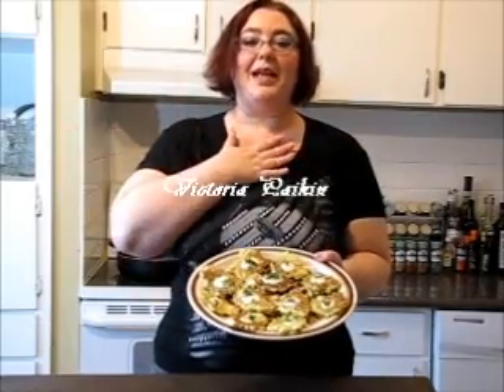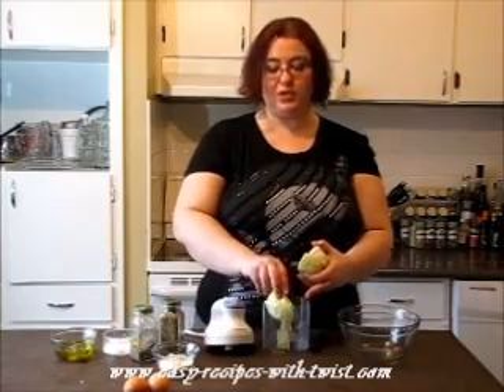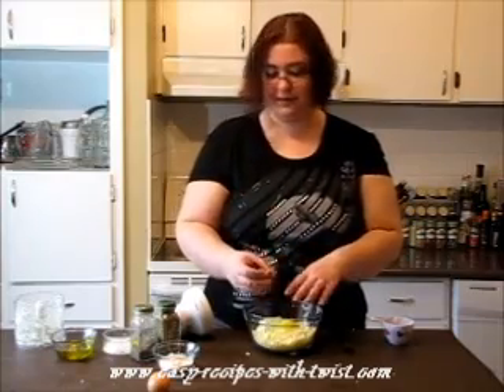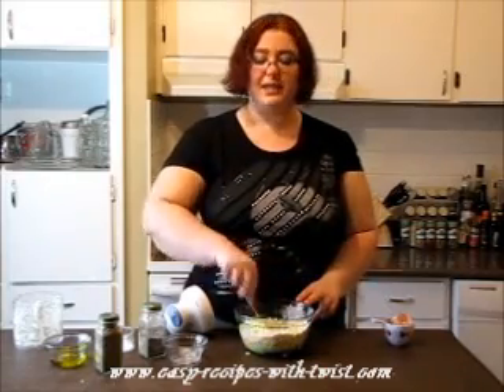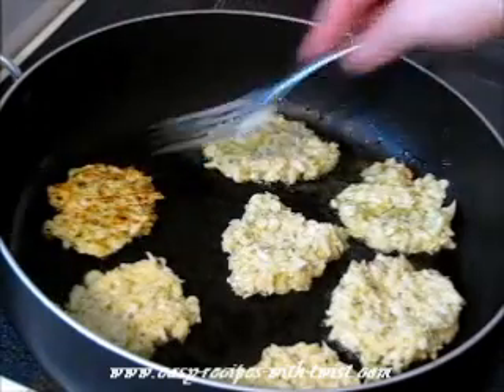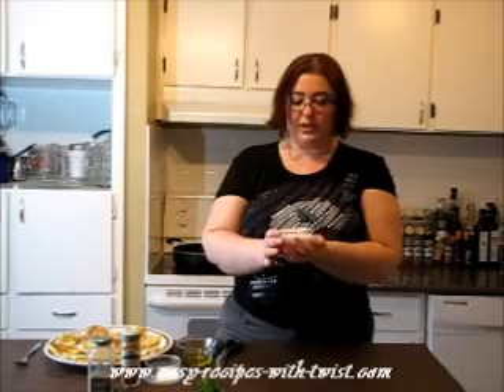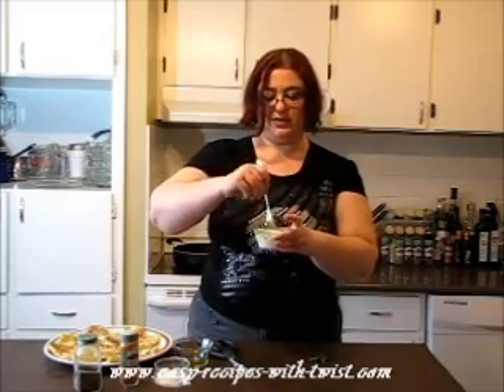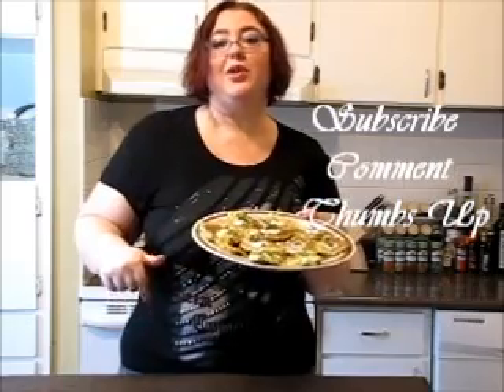Vegetarian Cooking - Cabbage Fritters With Yogurt Dip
Victoria Paikin pleased to present this video about easy appetizer recipes - No Fuss Cabbage Fritters Recipe for a wonderful blend of flavors. That is easy to make and will be a hit with the family. To print  No Fuss Cabbage Fritters Recipe go to:
For more free easy recipes, cooking tips and tutorials go

For the Fritters
1 1/2 cups white caggage, finely chopped or grated
2 eggs
3 tablespoons flour
1 teaspoon dry oregano
1 tablespoon olive oil

1/2 cup plain yogurt
1 tablespoon olive oil
1 pinch cayenne pepper
1 tablespoon baby dill, chopped

For Frying
1/2 cup olive oil

Instructions
1.Mix well all the fritters ingredients.

2.Preheat olive oil to medium high heat in frying pan.

3.Scoop about 1 tablespoon to form 1 fritter. Fry the fritters for about 2 minutes per side or until they are golden brown.

4.Mix all dipping sauce ingredients together and serve with piping hot fritters.